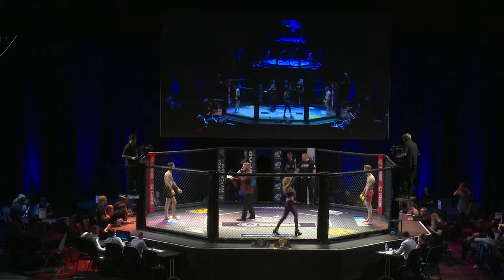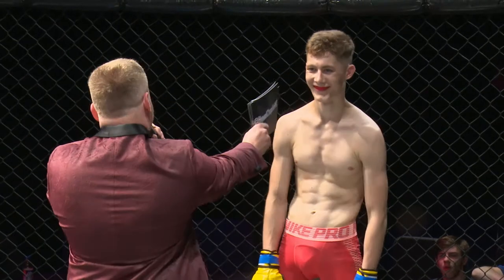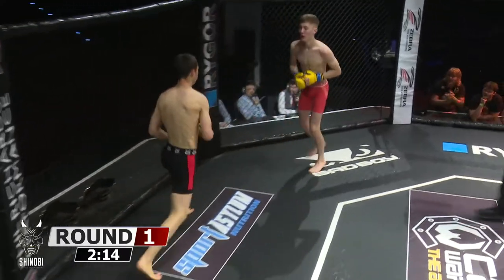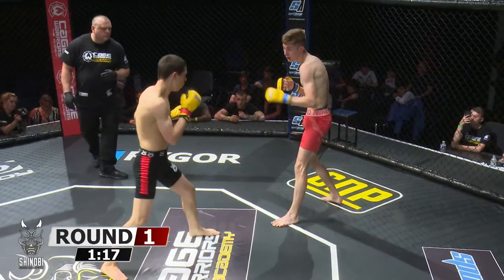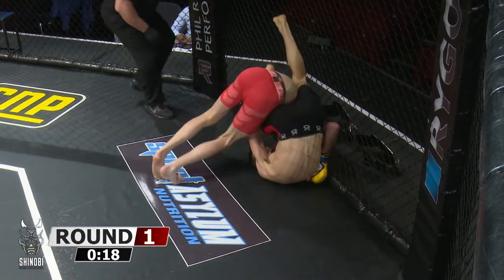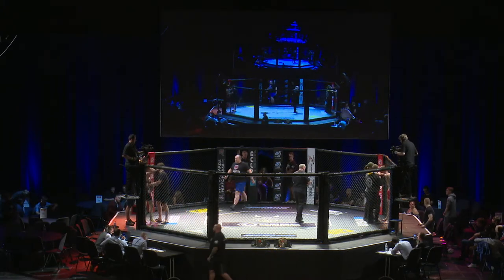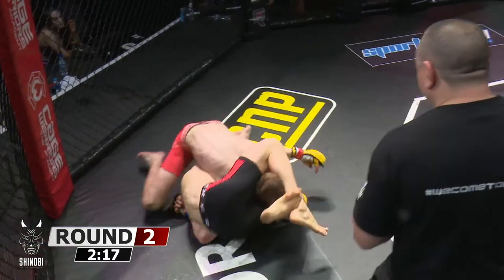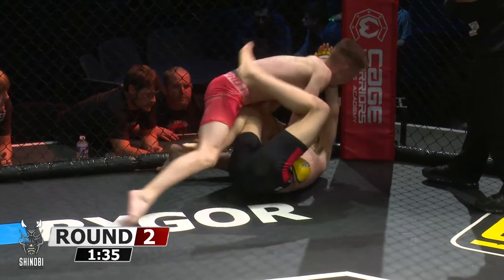Cage Warriors Academy Owen vs Morcel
CWA1